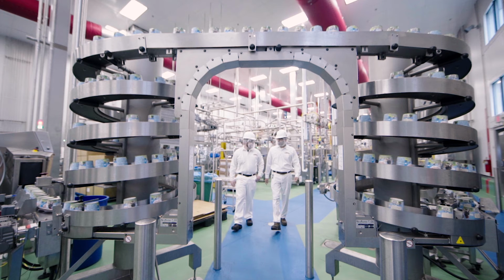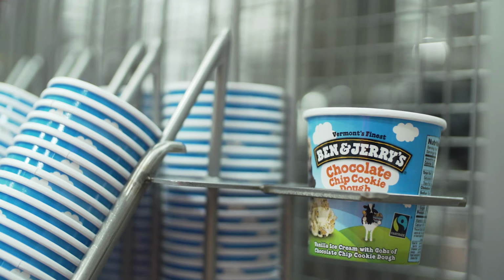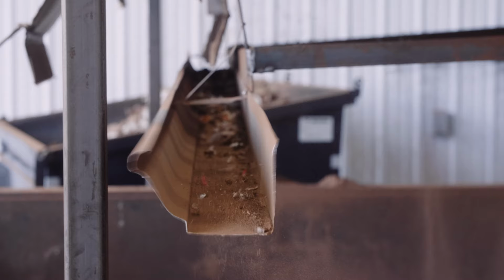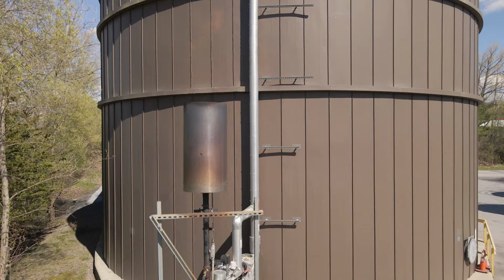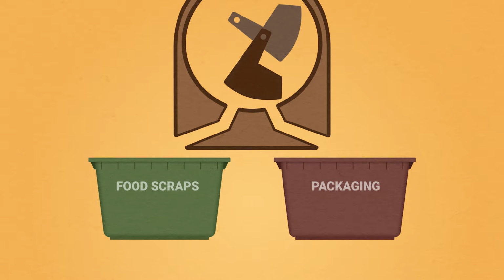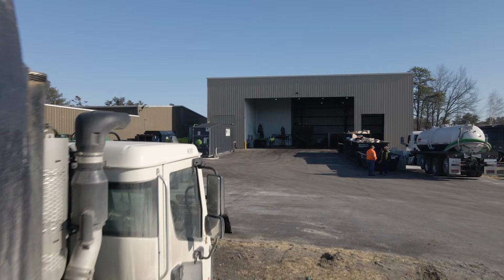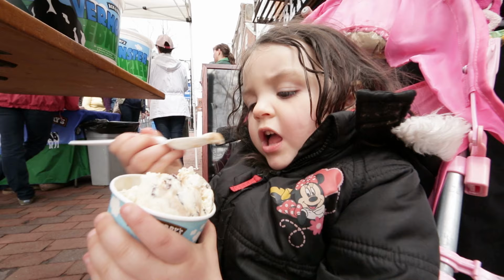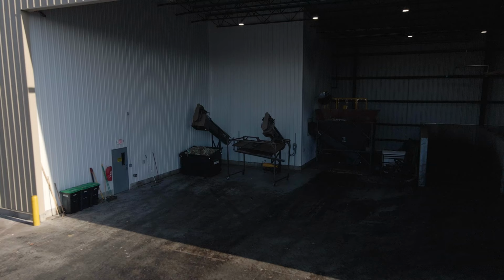Casella Depackaging Facility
How do we innovate and solve issues such as packaged food waste? How do we ensure that organics material and recyclable packaging are put to a higher and better use, rather than disposed of?

This overview of our Burlington, Vermont facility seeks to answer those questions and more.